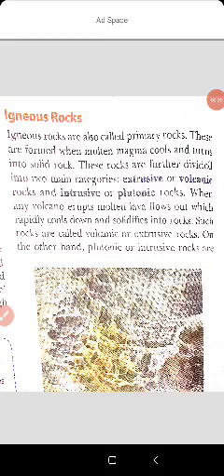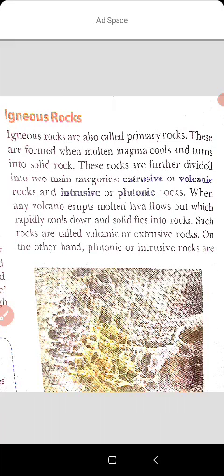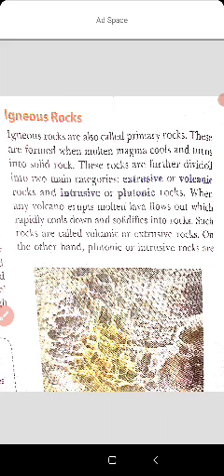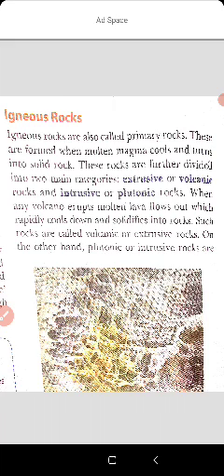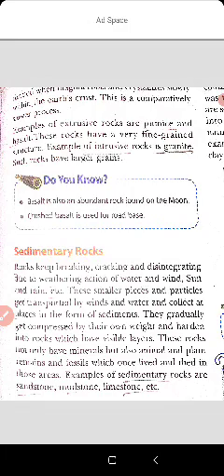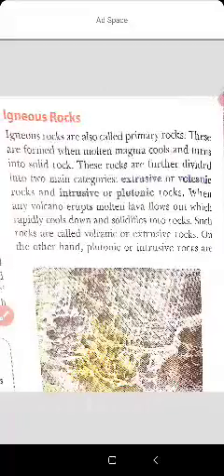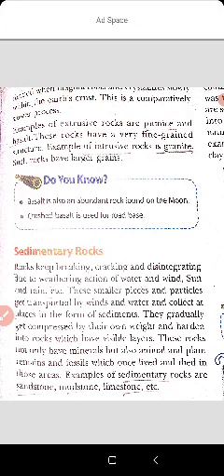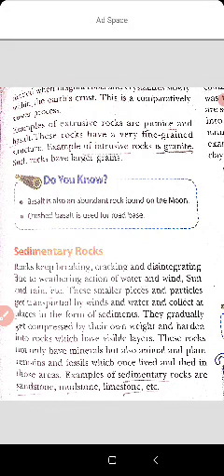class 7 ch 2 Geo part 2